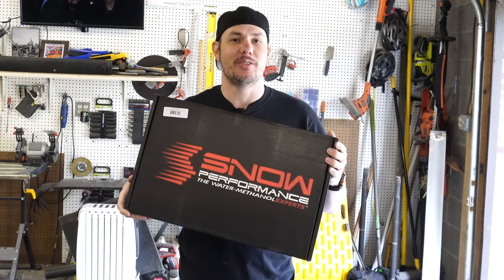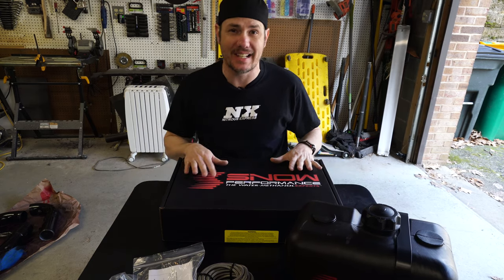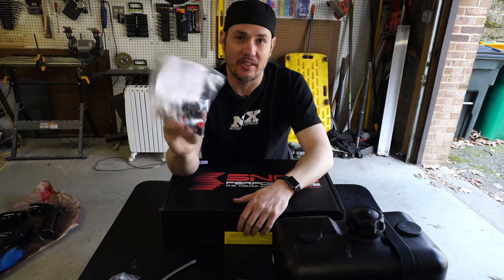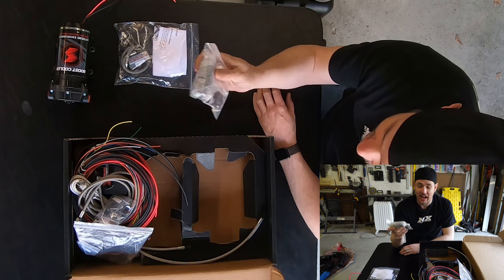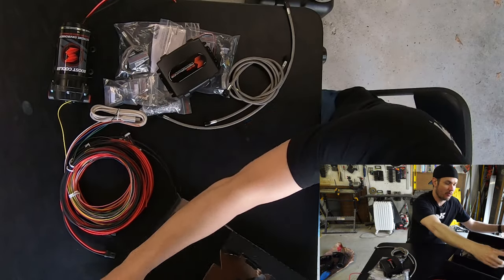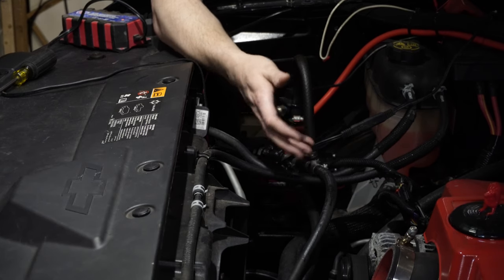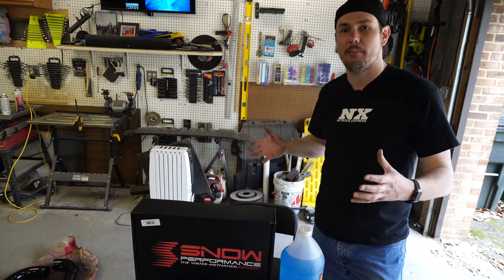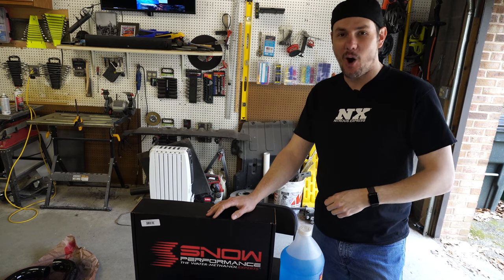Unboxing The Snow Performance Stage 4 Boost Cooler For The Superado